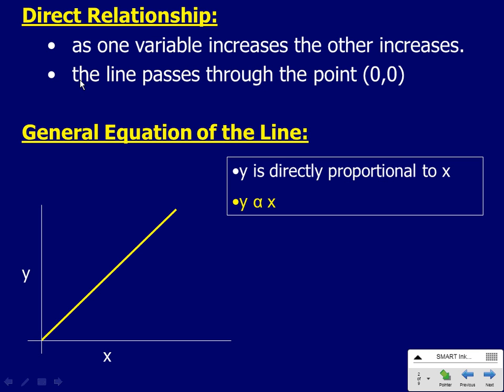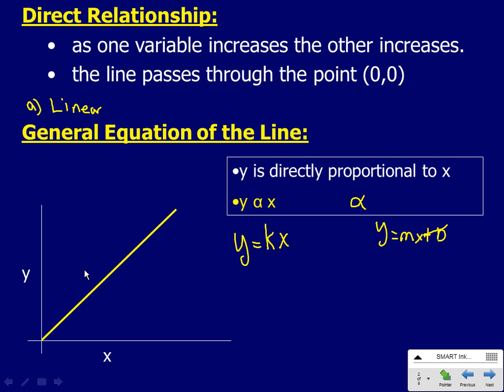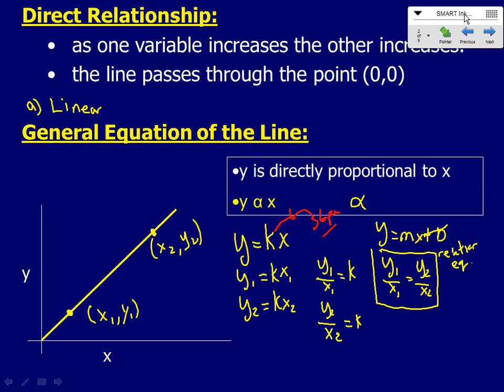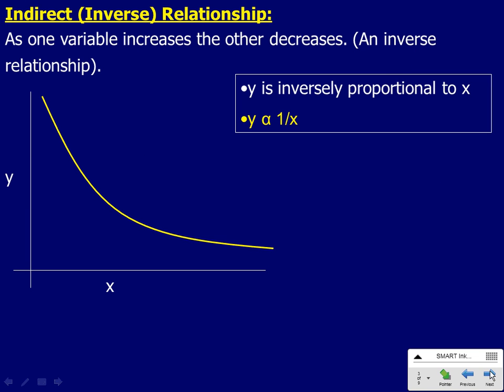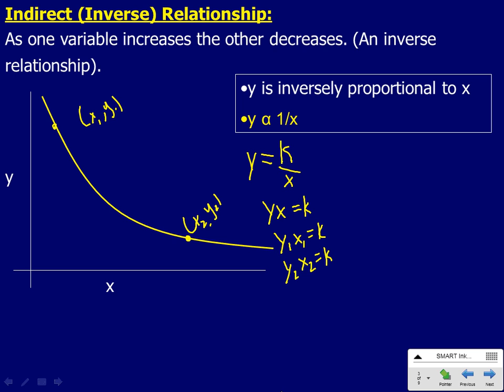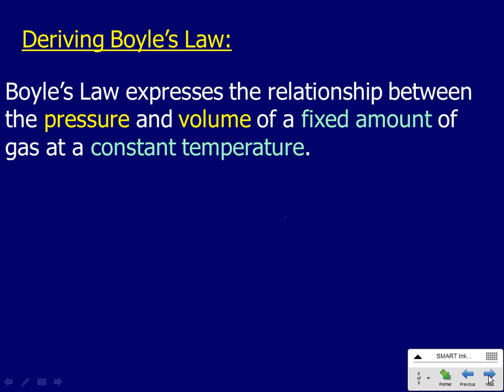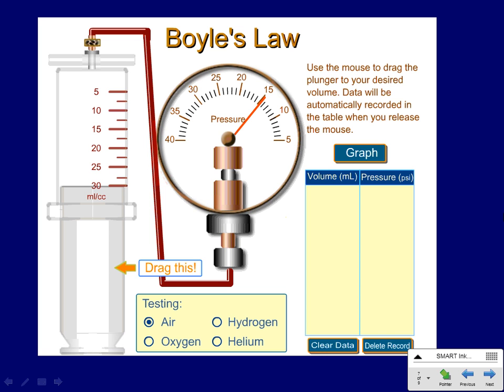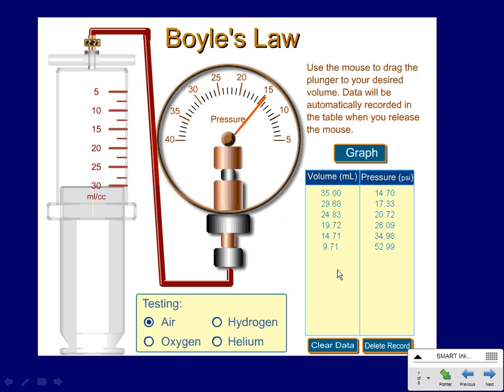SCH 3U U4 3. Mathematical Relations and Boyles Law